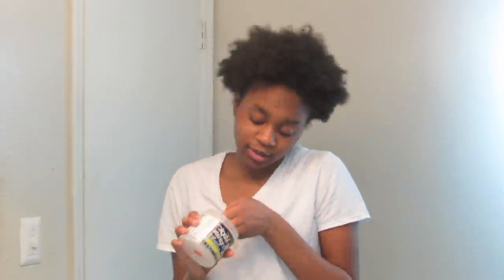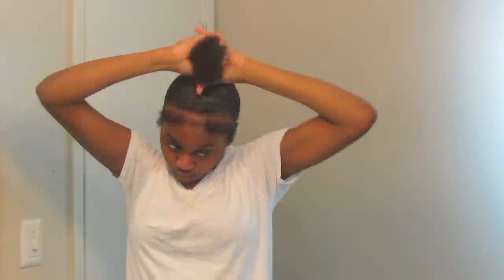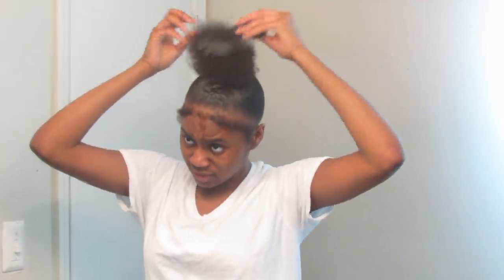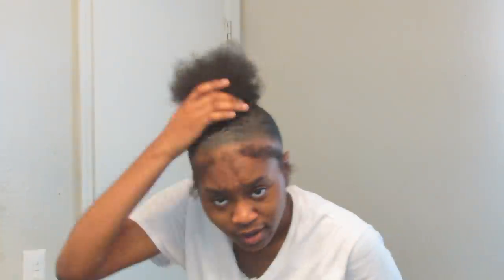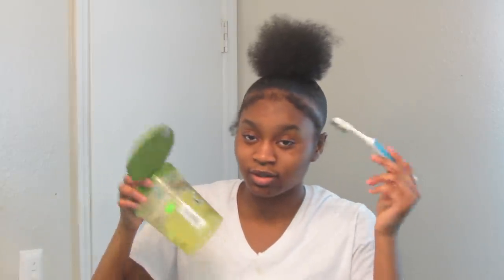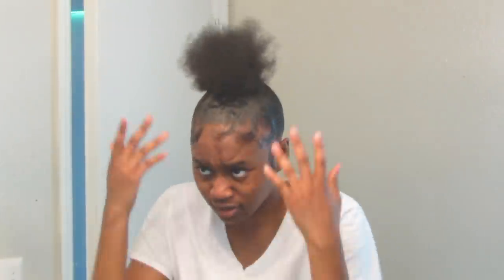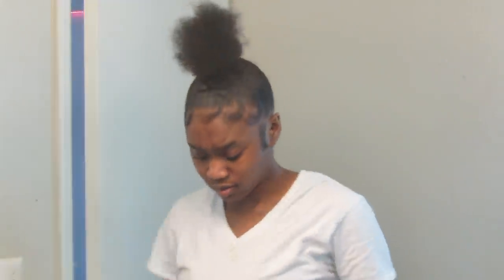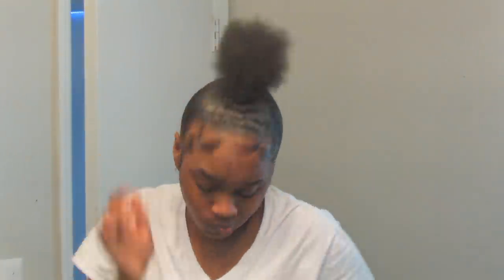how to do a top knot bun with short natural hair 😍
social media’s + interact w/ meee 🧘🏾‍♀️